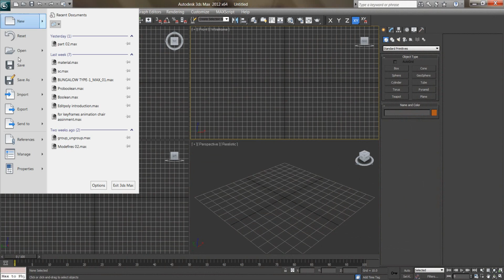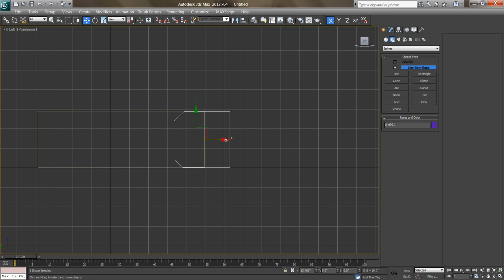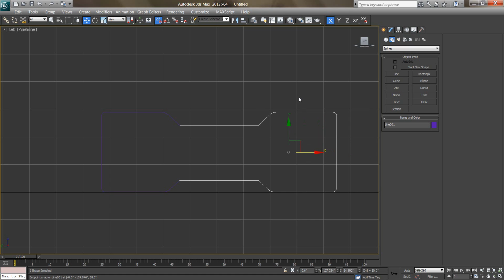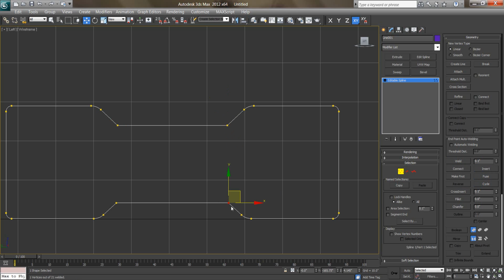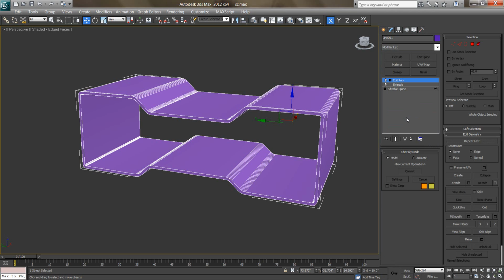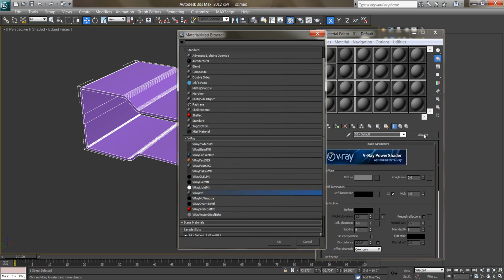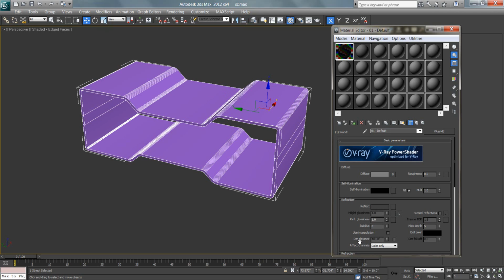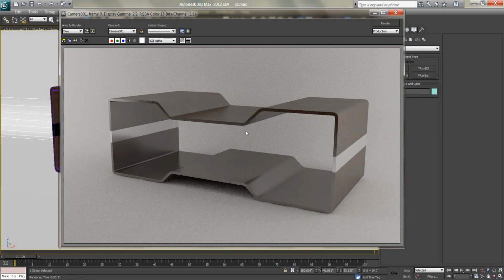Coffe Table in 3dmax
In this tutorial,I have used simple shape and editpoly with matrial Id for Materials...
Enjoy Learning.

Circle Cabinet
Circle Black CC 840 Gaming Cabinet

Graphics Card
Gigabyte GeForce GV-N710D3-2GL 2GB PCI

Hard disk(Internal)
Seagate Barracuda 2TB 3.5-inch Internal Hard Drive

Processor
AMD FX 8320E (8 core) processor